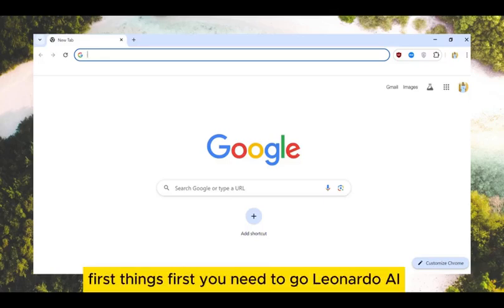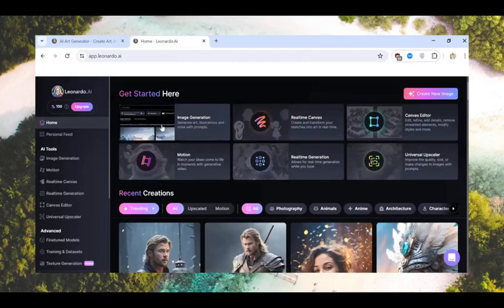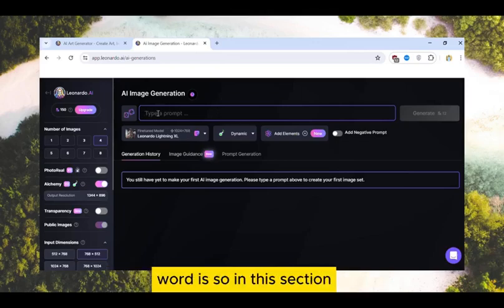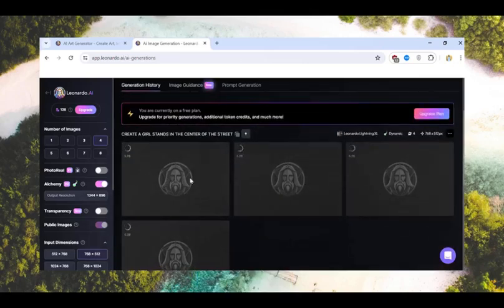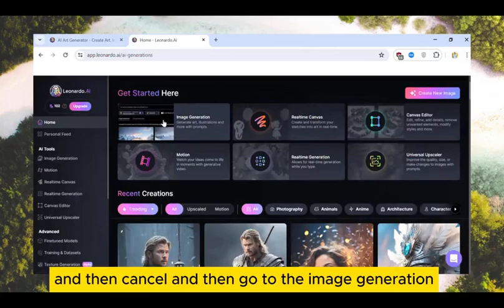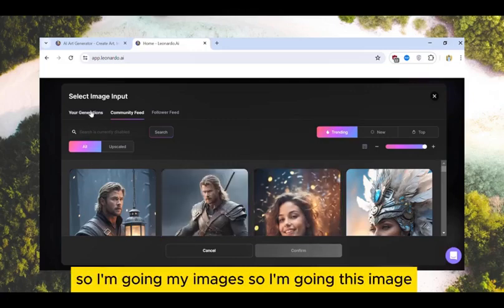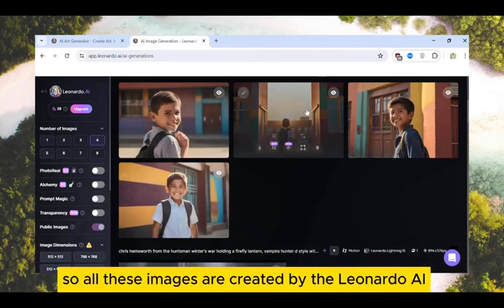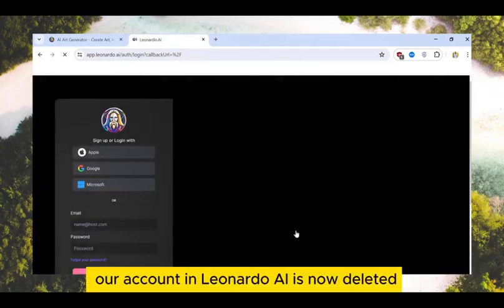LEONARDO AI | IMAGE TO VIDEO USING AI | (EVERYTHING YOU NEED)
🎨 Leonardo AI: A Complete Guide 🎨
Welcome to our comprehensive Leonardo AI tutorial! In this video, we dive deep into how to use Leonardo AI, covering everything from image to video using ai , generating stunning images to exploring various Leonardo AI prompts. Whether you're a beginner or looking to enhance your creative projects, this guide will walk you through all the essential features and tips to get the most out of Leonardo AI.

What You’ll Learn in This Video:

Introduction to Leonardo AI:
Get an overview of what Leonardo AI is and its capabilities in image to video using ai , AI-driven image generation.

Getting Started with Leonardo AI:
Step-by-step instructions on setting up your Leonardo AI account and navigating the interface.

Using the image to video using ai
Learn how to create breathtaking images using Leonardo AI’s powerful image generation tool. We’ll cover various styles and techniques to help you unleash your creativity.

Exploring Leonardo AI Prompts:
Discover how to use prompts effectively to generate unique and compelling images. We’ll provide tips and examples to inspire your projects.

Practical Tips and Tricks:
Best practices for maximizing your experience with Leonardo AI, including optimizing your prompts for better results.

Real-World Applications:
See how Leonardo AI can be used in different fields, from art and design to marketing and beyond.

🔍 Chapter Overview 🔍

0:00 Introduction
0:25 How to create an account in Leonardo AI
2:32 Overview of Leonardo AI
4:28 Tips and Tricks for Creating image to video using ai
12:00 Tips and Tricks for Creating Motion
13:43 Creative Techniques to Create New Prompt
16:22 Upgrade your Leonardo AI account
16:49 Delete your Leonardo AI account
17:38 Conclusion